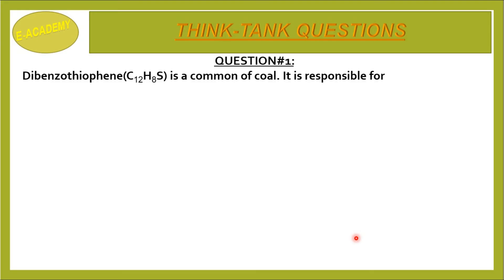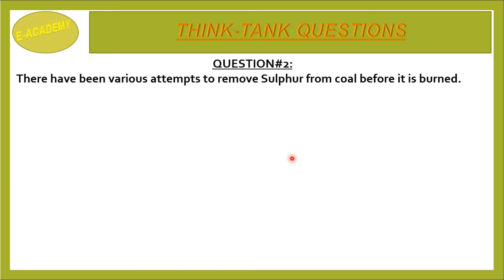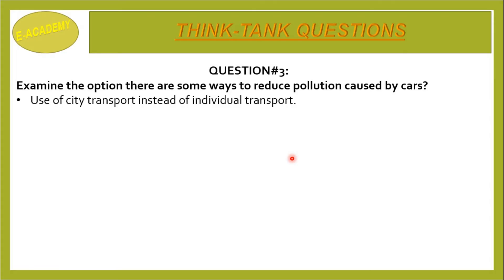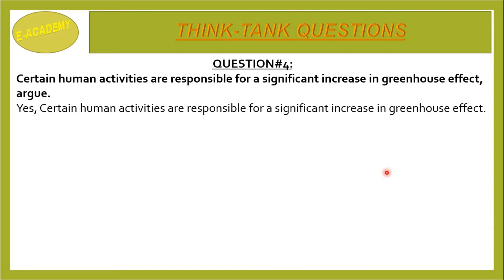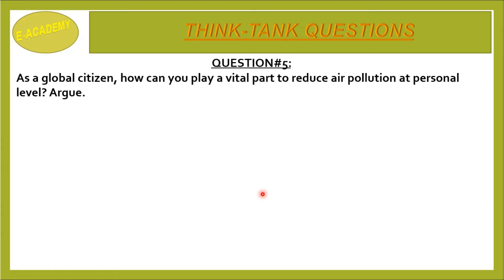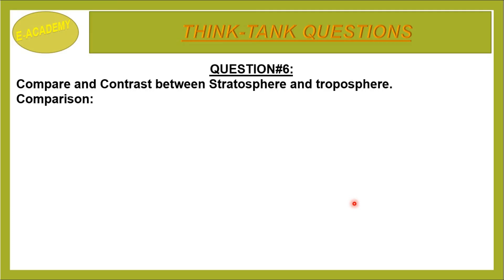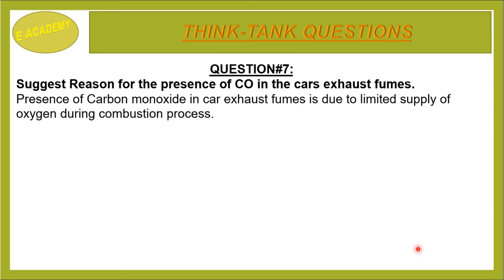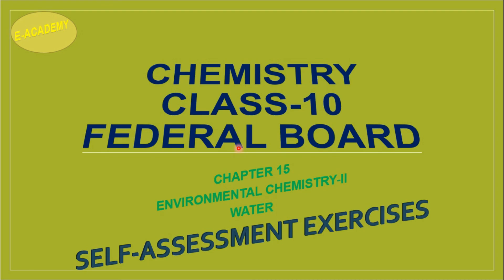Chemistry-Class-10-Federal-Board-Chapter#14-Atmosphere-Think-Tank Questions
This video will cover all the Think Tank Questions of Federal Board-Chemistry-Class-10-Chapter#14-Atmosphere.